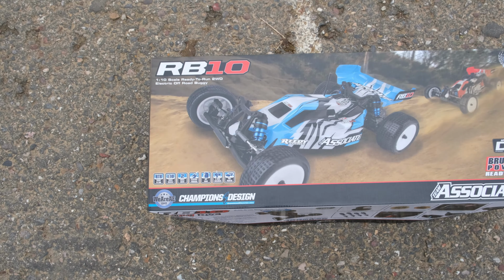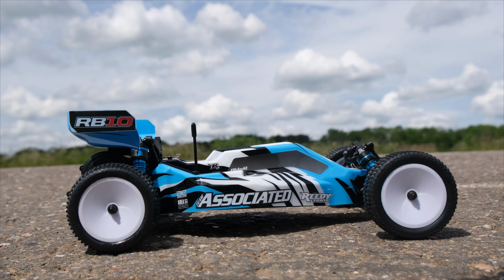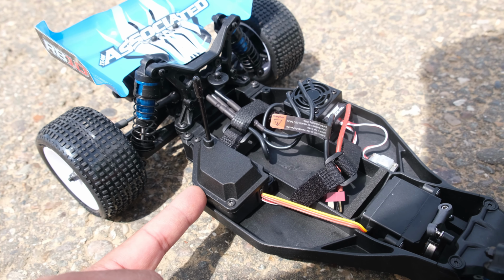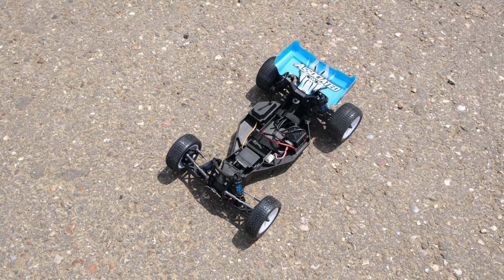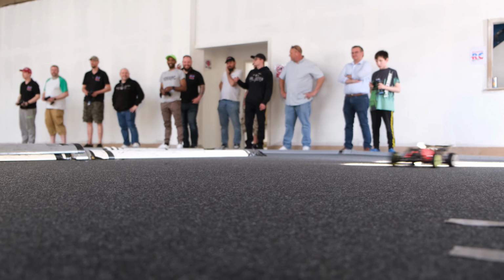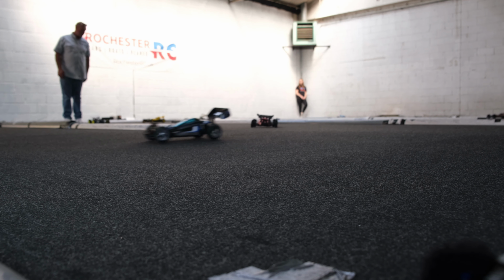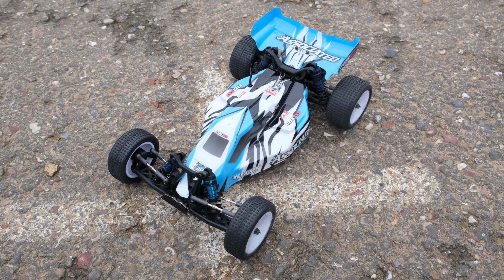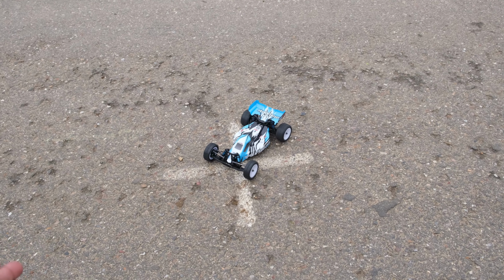Team Associated RB10: First Track Test & Review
The Team Associated RB10 RTR could be the best way to get into RC Racing!

It offers everything a beginner requires to get into RC Racing for the first time. Everything is set up and ready to go and all you need to do is provide your own battery and charger!

I have always been put off from getting into RC Racing due to the high budget required but this is no longer an issue with the Team Associated RB10 providing the perfect beginners entry point.

The awesome new track is located here:
RochesterRC Raceway,
Unit A, Industrial estate,
33-37 Second Ave,
Chatham
ME4 5AY

Also check out their Facebook page for regular updates/new member info

*Want to WIN an RC Car for as little as $1/£1?*

My RC Recommendations:

Top 10 Best Cheap RC’s in 2024!

1) MJX Hyper Go 14209 Rock Racer / Truggy -

Rock Racer

2) MJX Hyper Go Mini Infraction / Lancia Delta -

Mini Infraction
Lancia Delta

3) HBX 16889A Pro Brushless

4) HBX 2996A

5) WLTOYS 144010

6) MJX HYPER GO BRUSHLESS

7) WLTOYS 124008

8) HBX 16890 Brushless

9) HBX 901A
10) WLTOYS 104002

WLTOYS 144001
HBX 16889
MJX Hyper GO
Eachine EC30

Faster Brushless Beginner RC Cars:

MJX Hyper Go Brushless
HBX 901A
HBX 16889A
Eachine EC30B
SG1603 Brushless